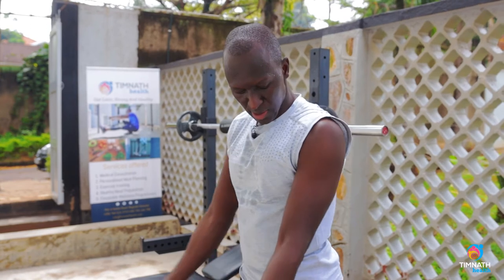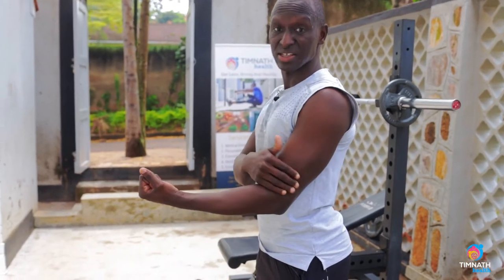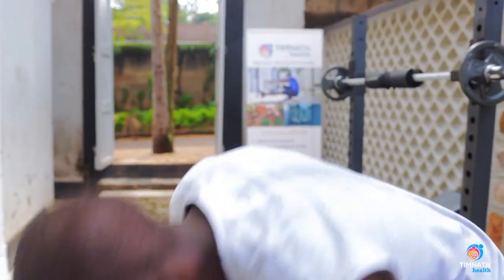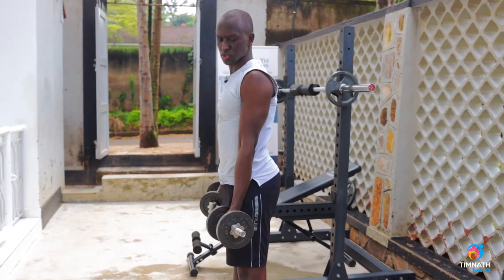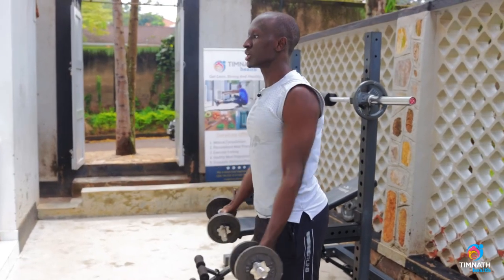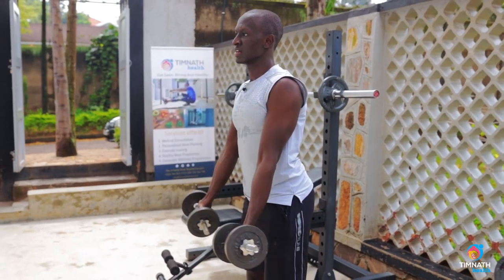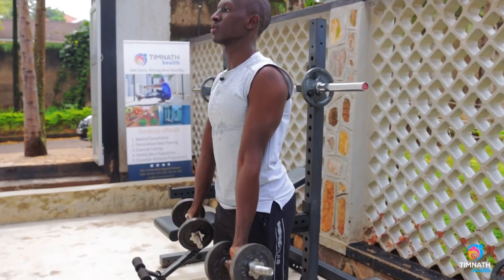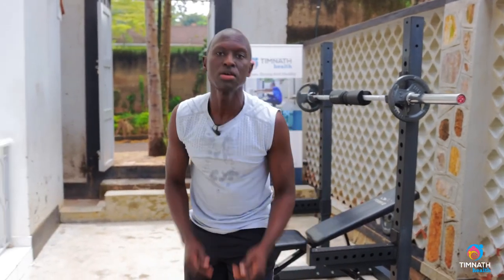How To Do Db Bicep Curls: Supine Grip